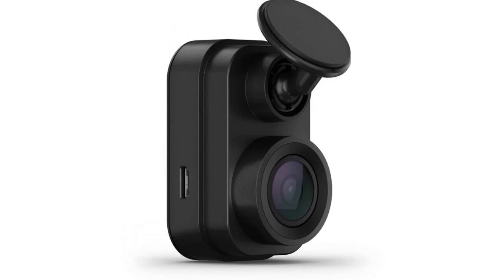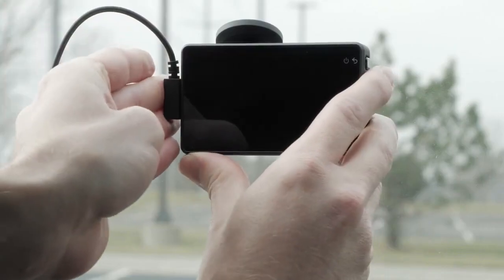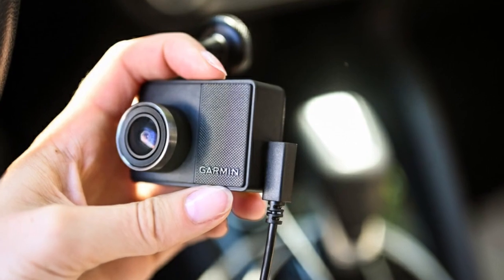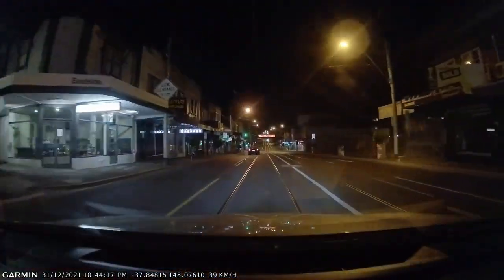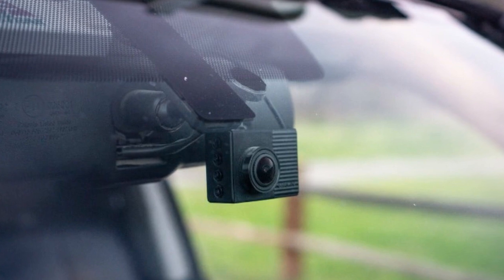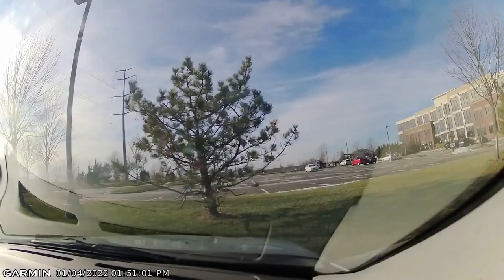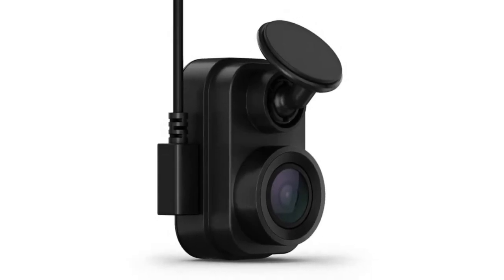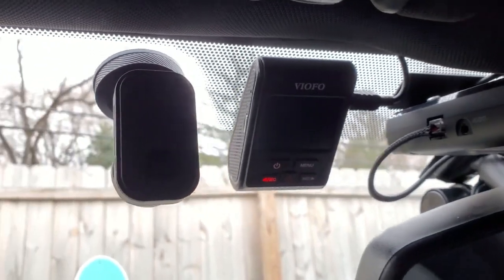Top 3 Best Garmin Dash Cam 2023: Which One is Right for You?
Links to the Best Garmin Dash Cam 2023 reviewed in this video

✅ US Links
➜ 3. Garmin Dash Cam 57
➜ 2. Garmin Dash Cam 66W
➜ 1. Garmin Dash Cam Mini 2

Hello everyone, and welcome to our video on why choosing a Garmin Dash Cam is important. Dash cameras have become increasingly popular in recent years, and for good reason. They provide an extra layer of protection and security for you and your vehicle. With a dash camera, you can record and save footage of any incidents that occur on the road, which can be useful for insurance purposes or for sharing with friends and family.

Some of the footage used in this video is not original content produced by Top Product Bro. Portions of stock footage of products were gathered from multiple sources including, amazon manufactures, fellow creators, and various other sources. "All claims, guarantees, and product specifications are provided by the manufacturer or vendor. This Channel cannot be held responsible for these claims, guarantees or specifications" If something belongs to you, and you want it to be removed, please do not hesitate to contact us at